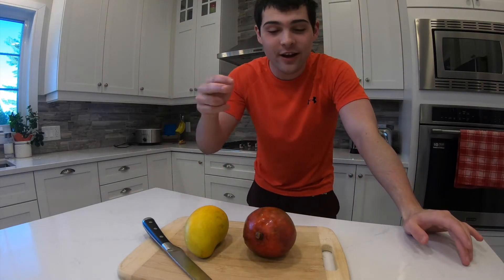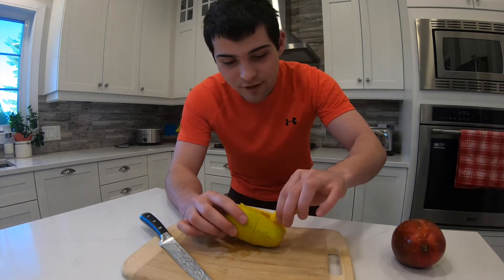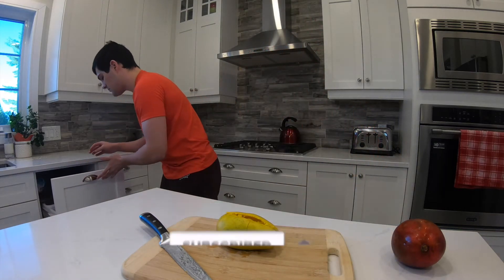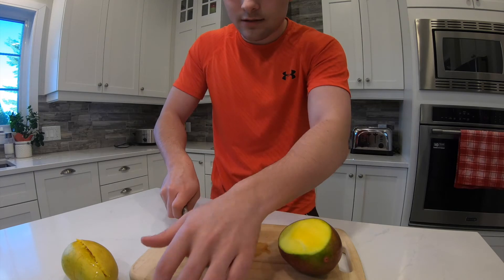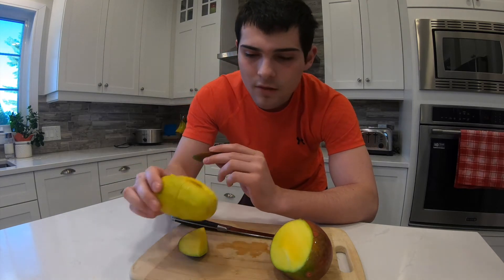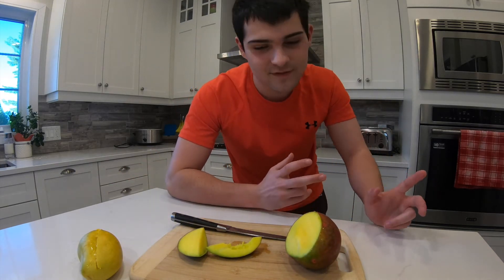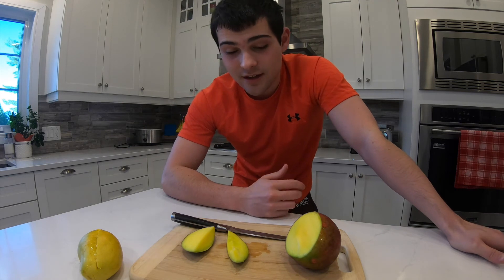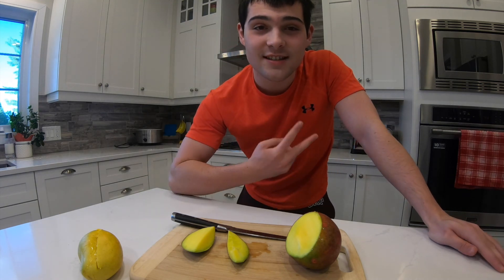Mango Tango | TASTE BUDS Ep.4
Hello everyone!!

As you may know, I don't eat much so I decided to start this series so I can start tasting more stuff and show you the journey! That way we'll be taste buds!

Tyler Morris